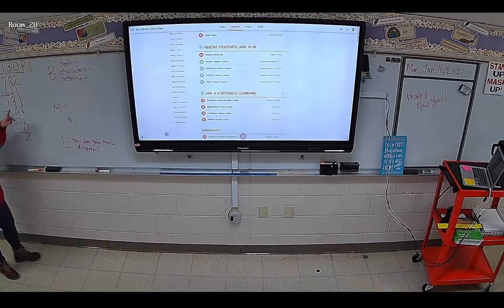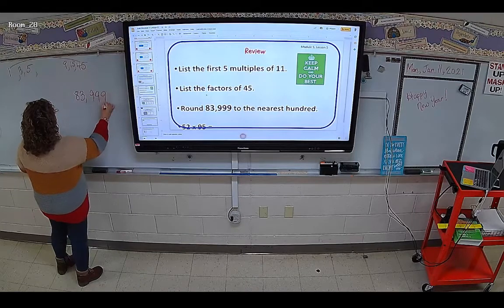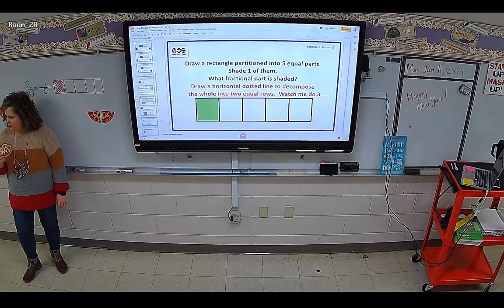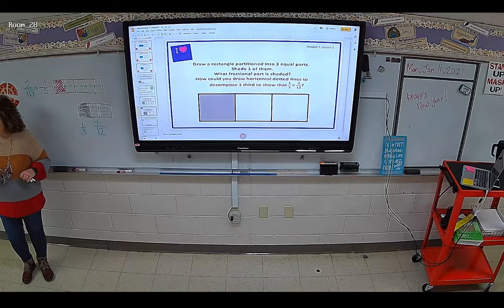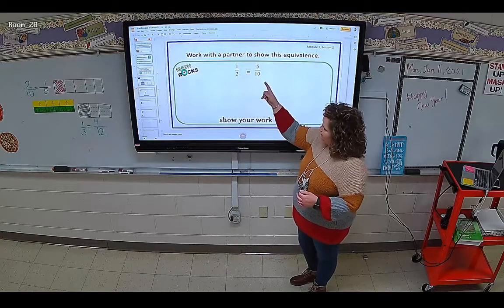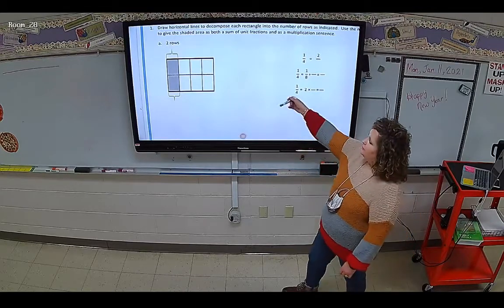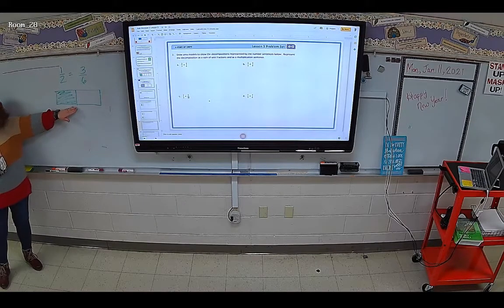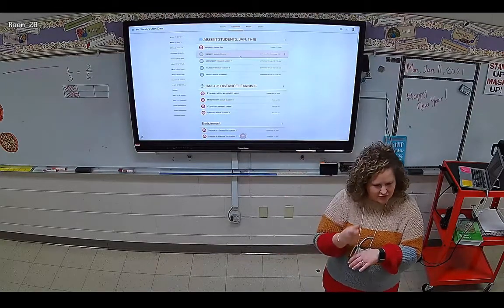Ms. Wendy's Video: Module 5 Lesson 5